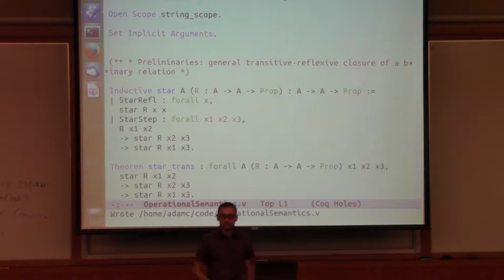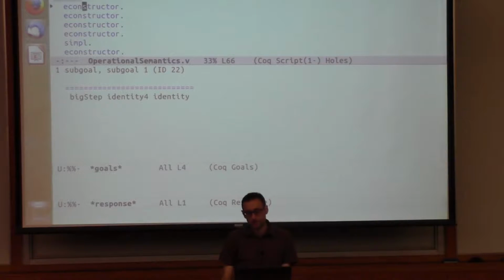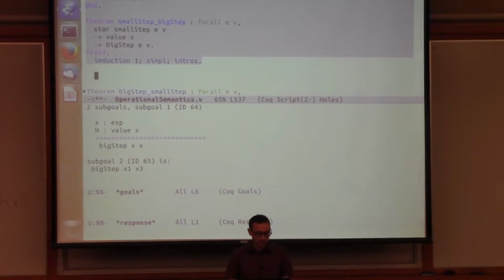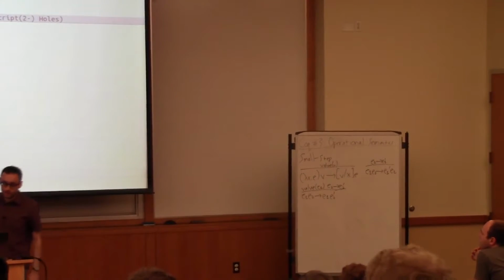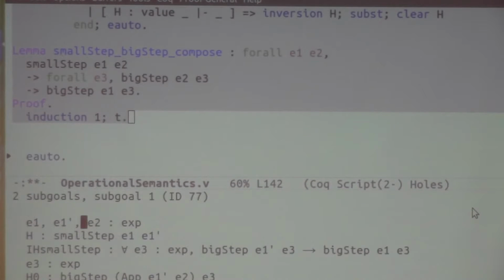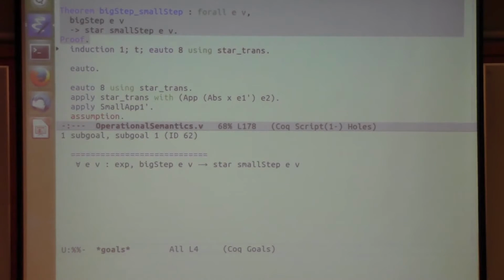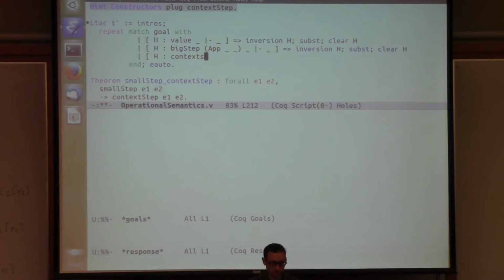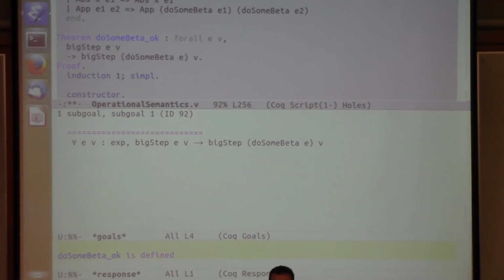Adam Chlipala Lecture 3, OPLSS 2015